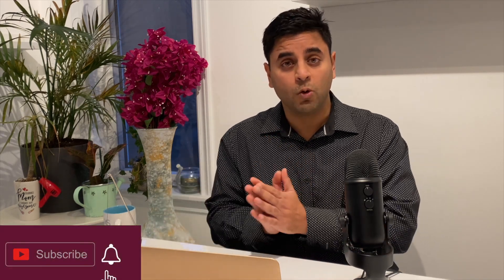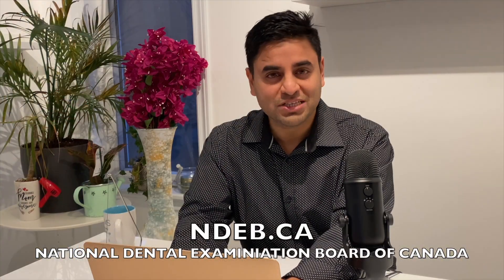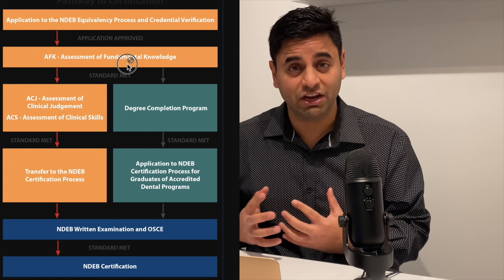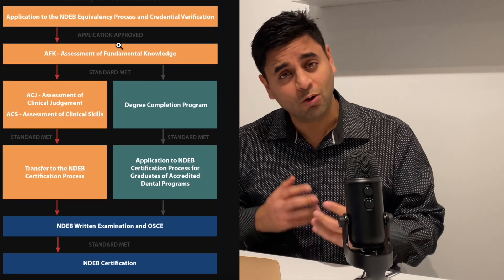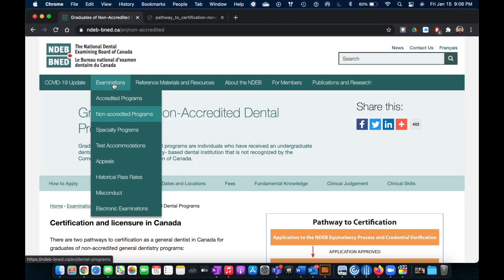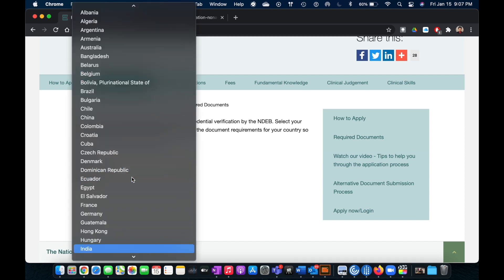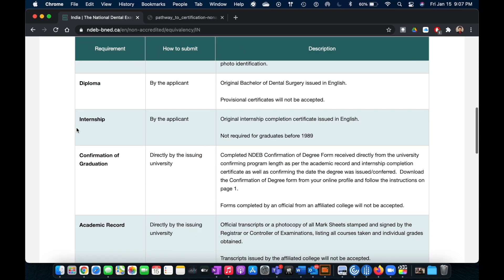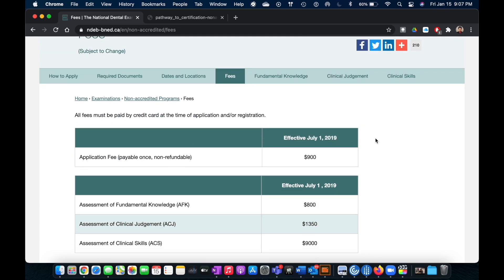HOW TO BECOME DENTIST IN CANADA- Guide for International dentist immigrants- NDEB -PART 1 OF SERIES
I am compiling all the questions being asked in the comments of my previous video- here is my well researched outlook and opinion towards getting a license to practice dentistry in Canada.
I will also be discussing options in USA, Australia, New Zealand, and other popular countries for dentists. Moreover, I will be talking about how to immigrate as an international student, what programs to chose, which college/universities offer what programs that are a good fit for you.
All this and a lot more in this series of videos.

Checkout my Udemy full course on how to ace competitive exam using this

Please join my complete Dental School Interview prep course on Udemy

(we do Instagram Live on Saturdays)

I am currently working as a professor at Nova Scotia Community College. I am happy to offer some insightful information on studying in Canada as an international student, in my upcoming videos.